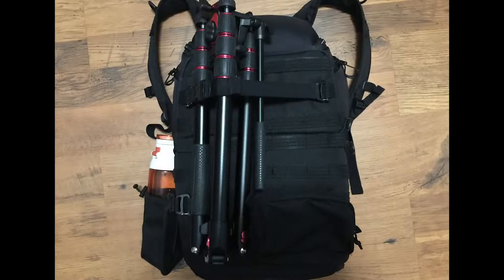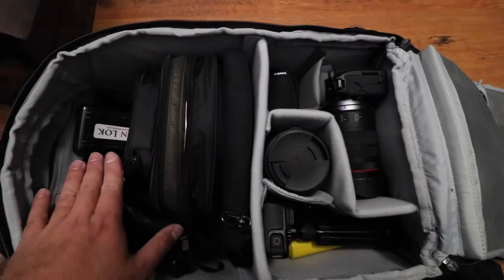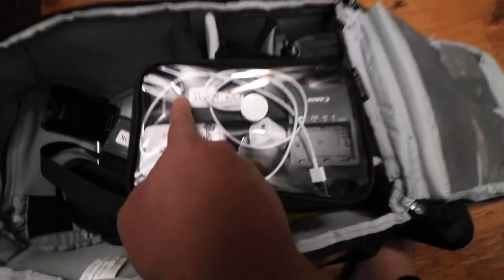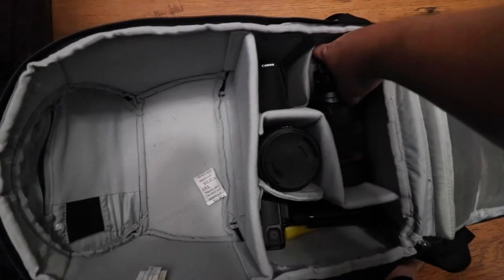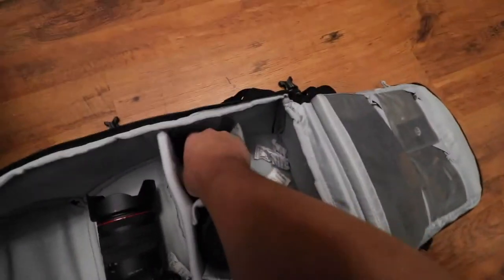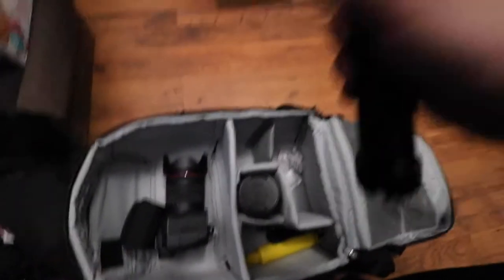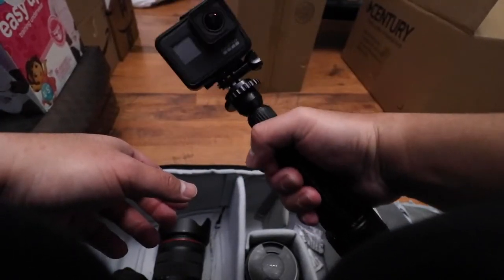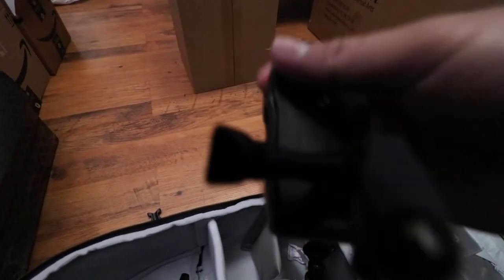Whats in my Photo/Video Travel Bag 2019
Hey what's up guys, in this video I share with you guys what I took across an epic journey across Taiwan, Singapore, Malaysia, Japan and Australia.